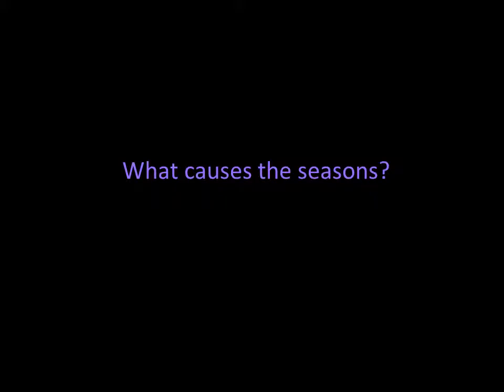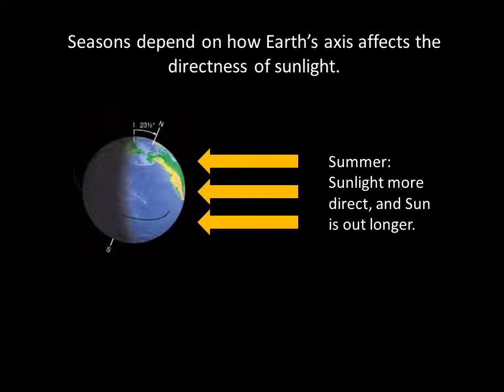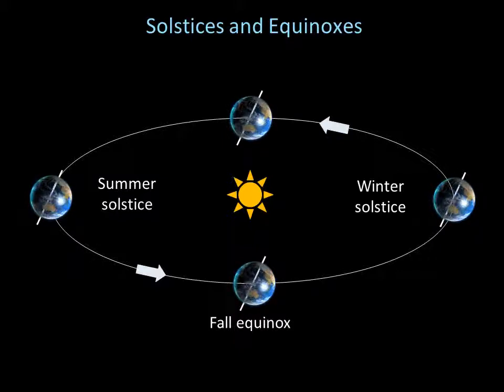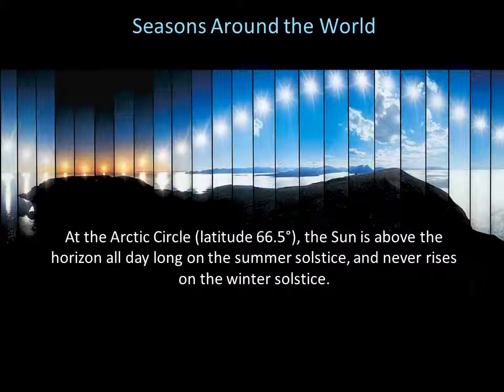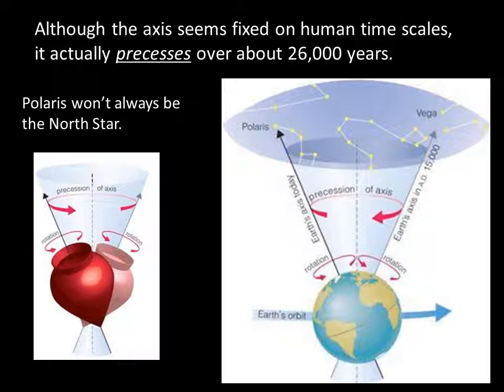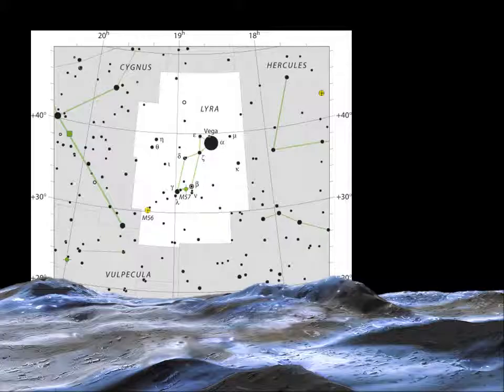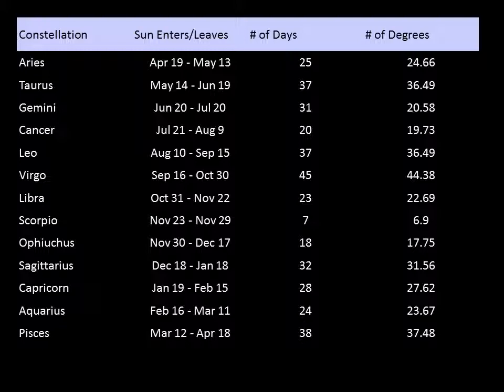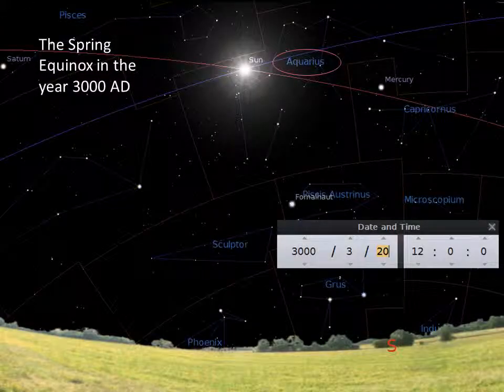Module 2 / Lecture 3 The Sky from Earth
Seasons and Precession